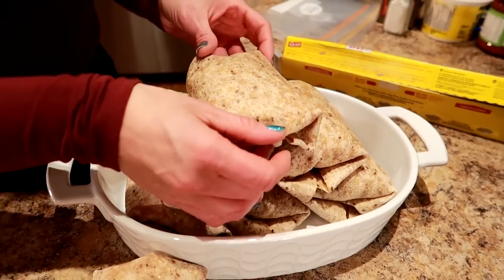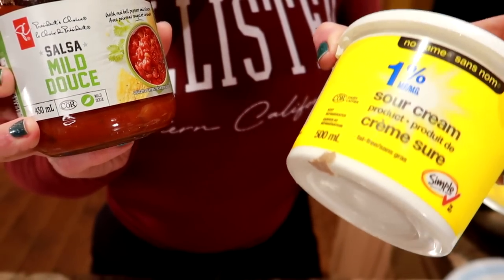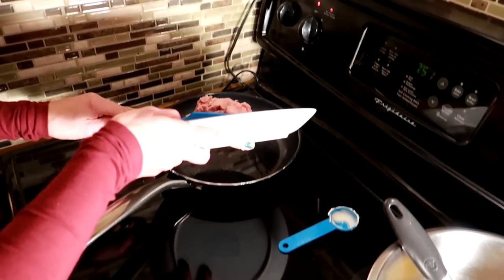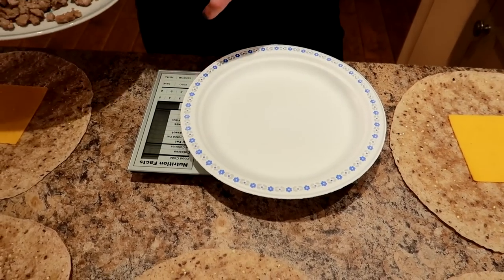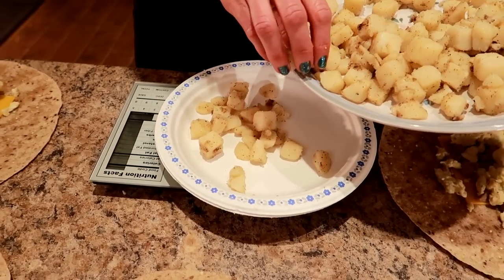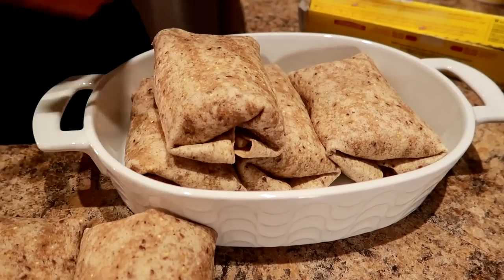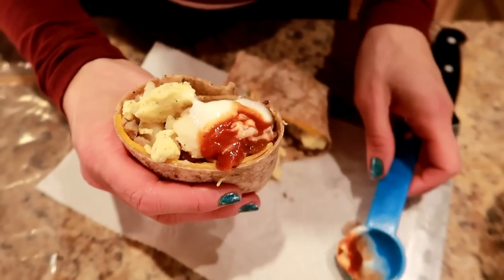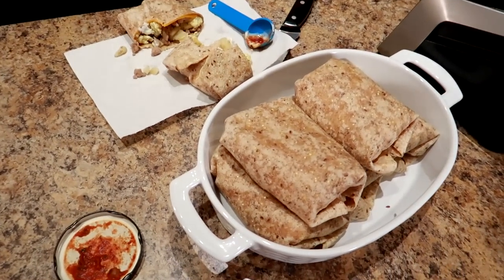I ate this EXACT 60 Second Breakfast EVERY MORNING to Lose 130 Pounds